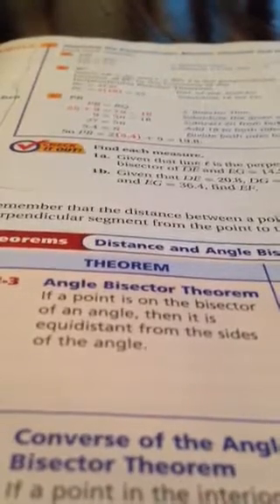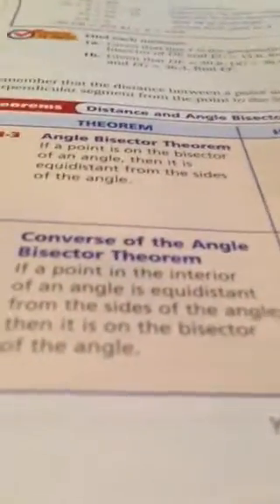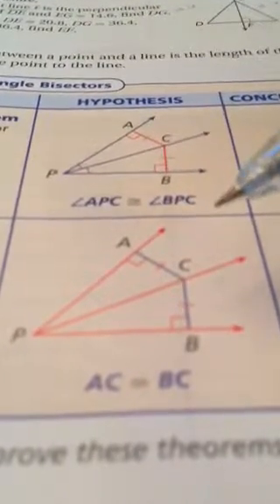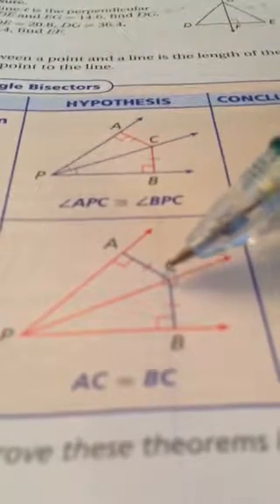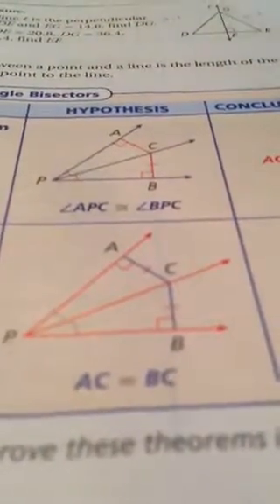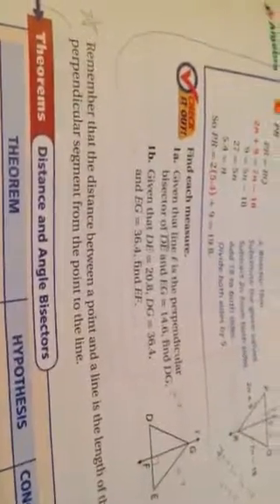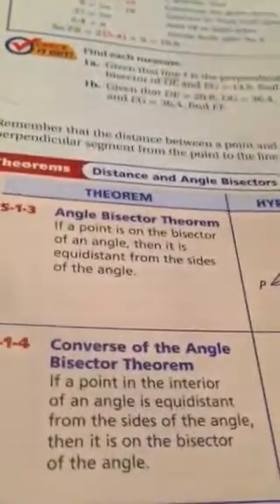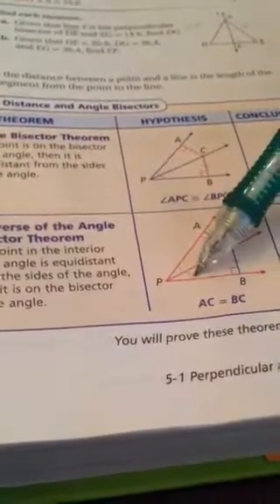Geom L. 5-1 Video 4